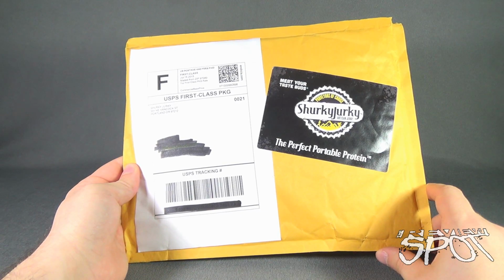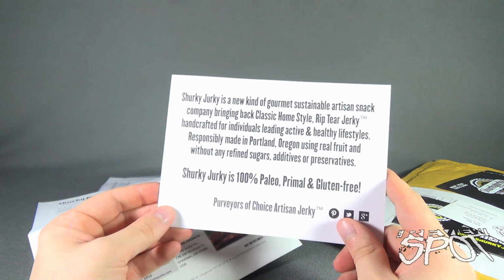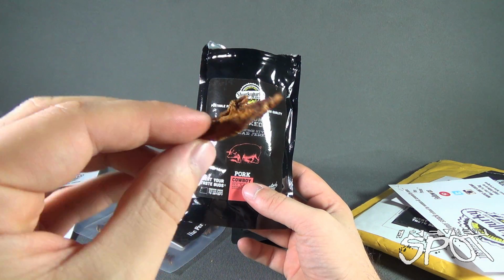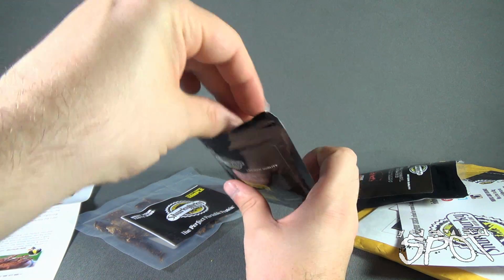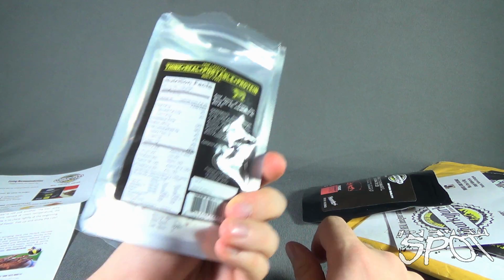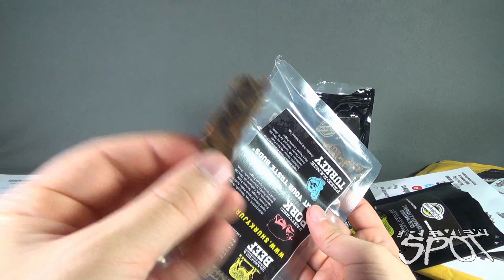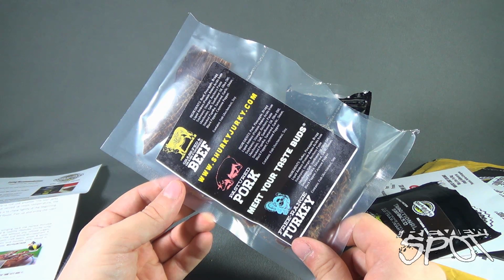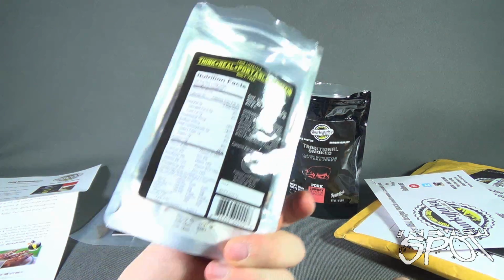Subscription Spot - Sherkyjerky Subscription OPENING!